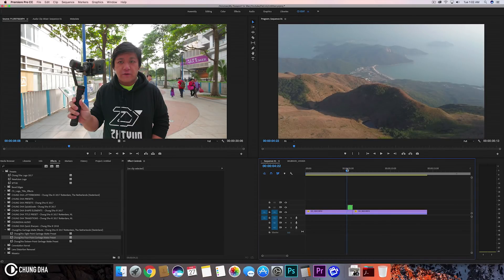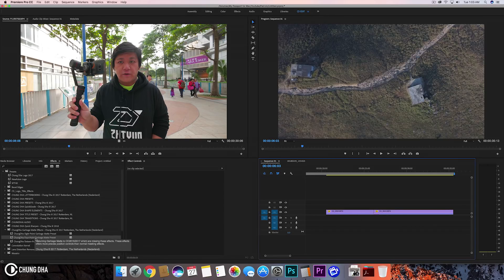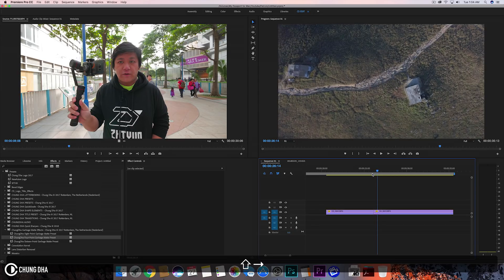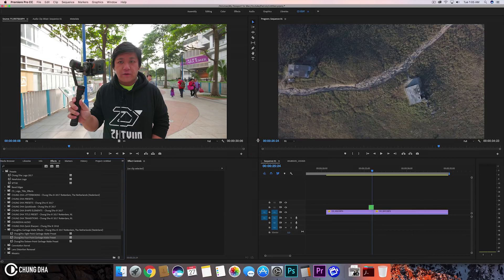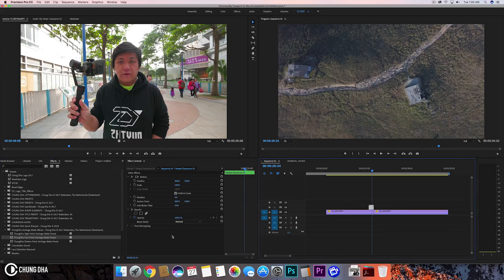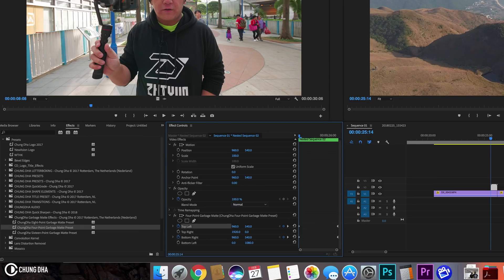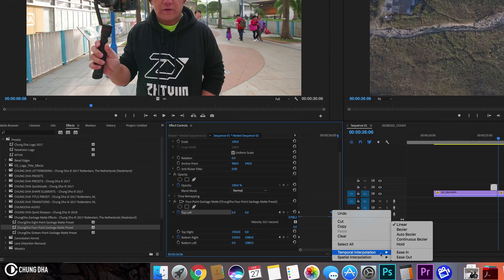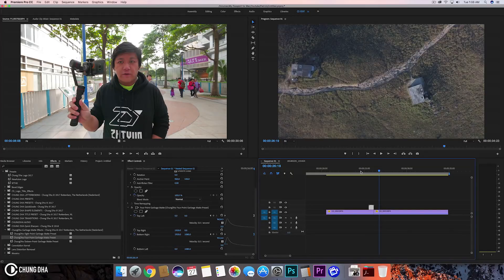Diamond Split Transition Tutorial in Adobe Premiere Pro CC2018 timelinetuesday by Chung Dha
In this timelinetuesday video tutorial I am teaching you how to achieve an diamond split transition effect using the garbage matte effects, however due to Adobe removing this effect from Adobe Premiere Pro CC2015, so if you are using CC2017 or CC2018 you need to download my Garbage matte Presets to achieve this effect.